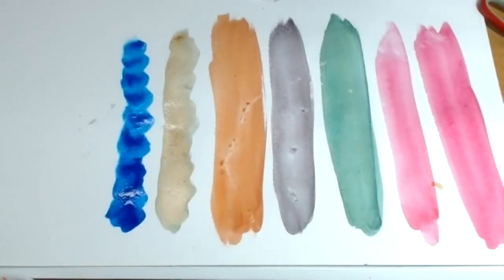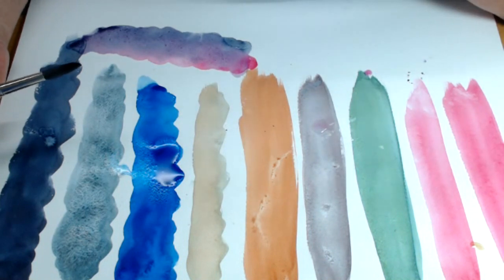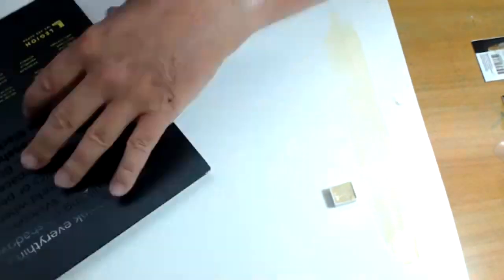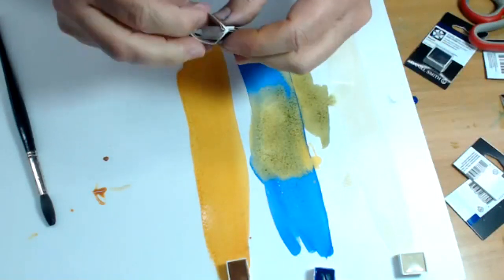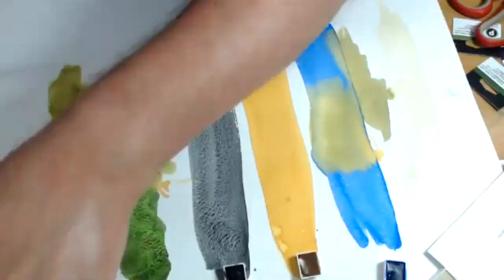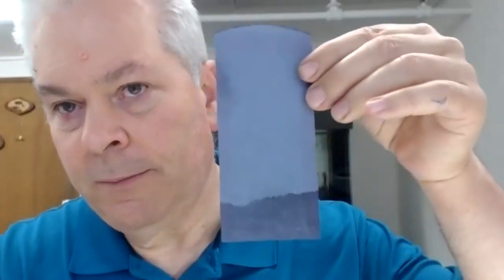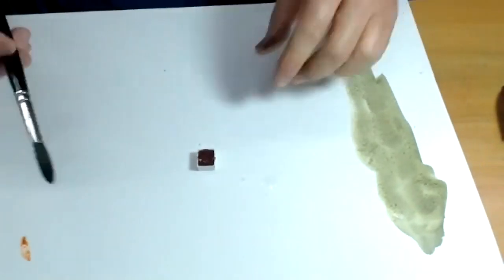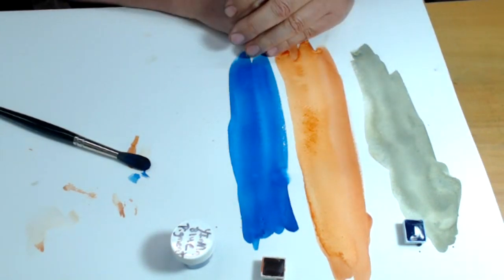Up Close and Personal Conversation with John Cogley (July 8): Half Pans